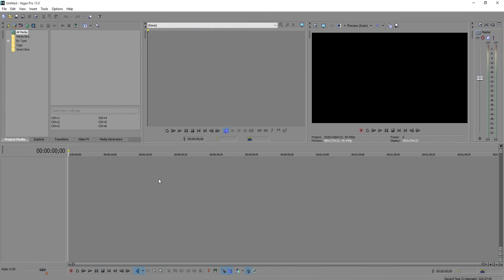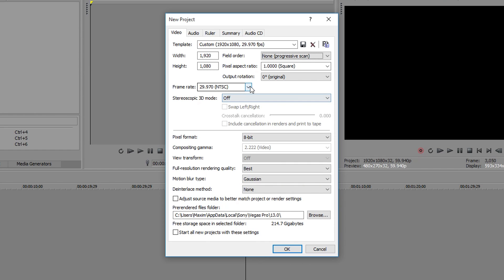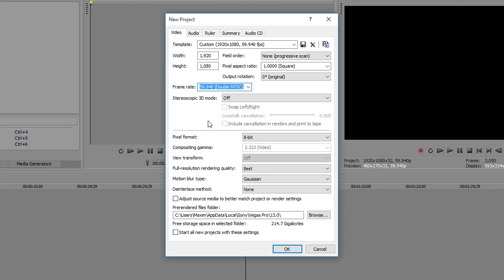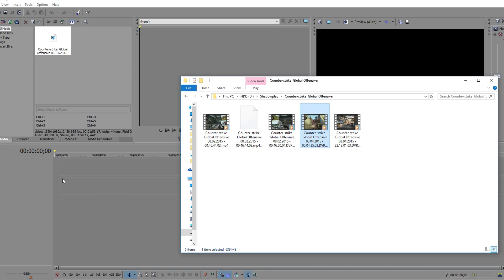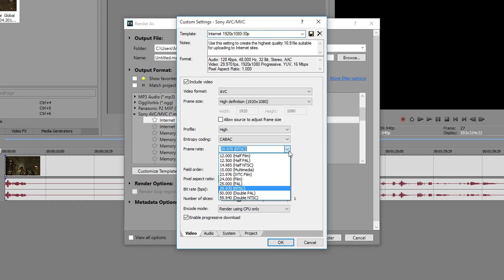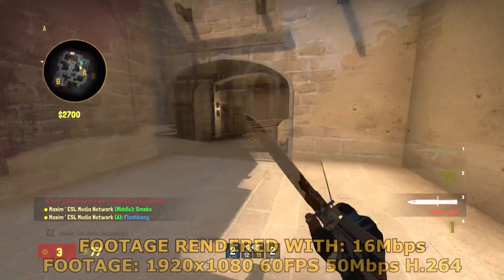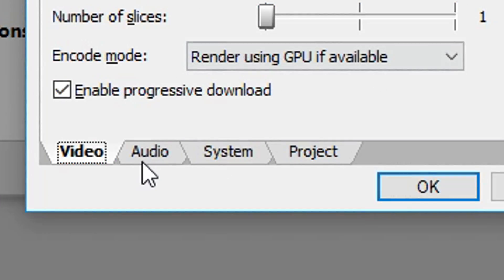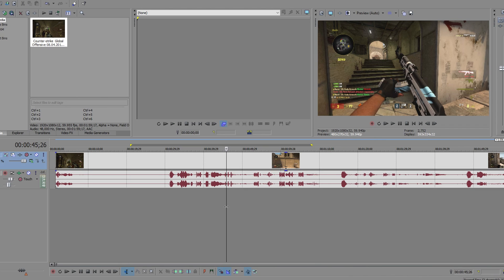Great Project & Render Settings for Gaming | Sony Vegas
In this video I'm showing you what project & render settings are good to use for YouTube Gaming in HD. Never render in 60FPS if your footage isn't 60FPS. If you're not sure, use 30FPS on both project and render settings. I recommend Nvidia Shadowplay for recording.

YouTube videos that are 6 minutes or less:
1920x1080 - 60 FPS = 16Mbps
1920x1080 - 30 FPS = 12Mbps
1280x720 - 60 FPS = 10 Mbps
1280x720 - 30 FPS = 8 Mbps

YouTube videos that are longer than 6 minutes:
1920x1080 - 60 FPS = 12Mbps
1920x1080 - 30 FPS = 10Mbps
1280x720 - 60 FPS = 7.5 Mbps
1280x720 - 30 FPS = 5 Mbps

If you still want super clear quality videos (which is overkill in my opinion and takes much more space):
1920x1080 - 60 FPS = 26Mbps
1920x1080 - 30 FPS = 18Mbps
1280x720 - 60 FPS = 14 Mbps
1280x720 - 30 FPS = 12 Mbps

I recommend a rendering template that uses CABAC, which is a current entropy coding form for H.264.
Disable Resample on all videos, you can select all videos at the same time and right-click and hit "switches".